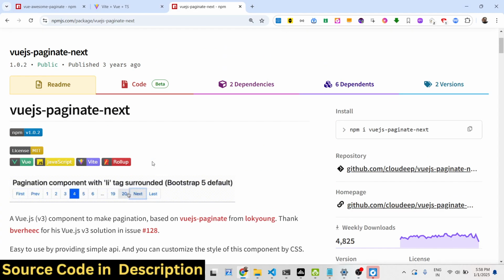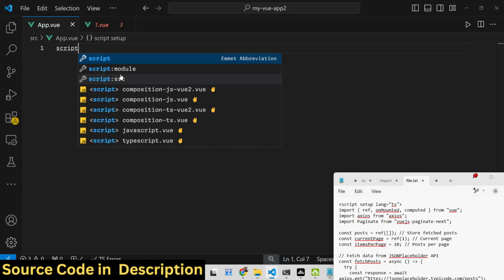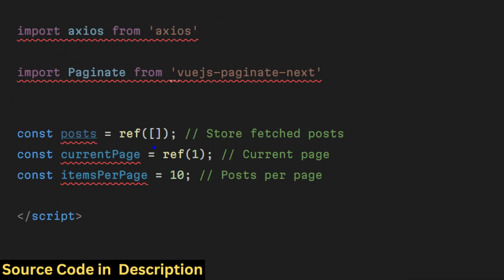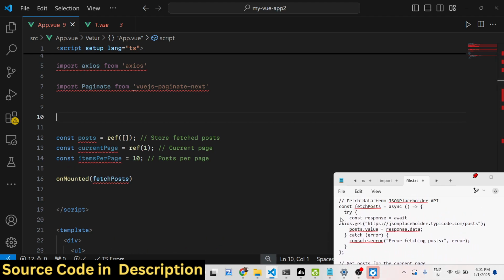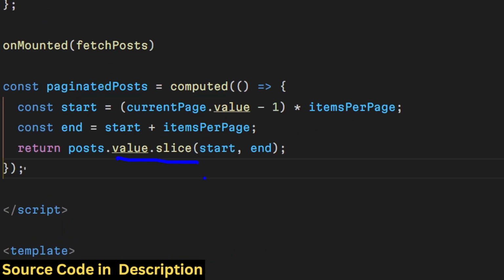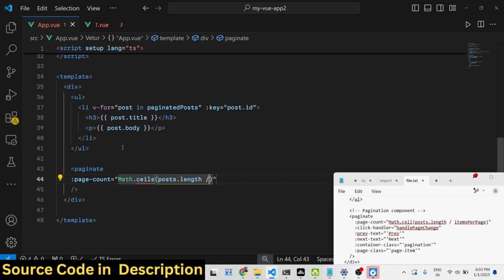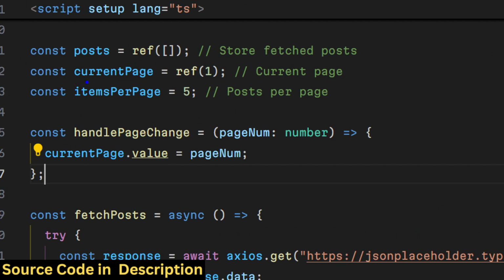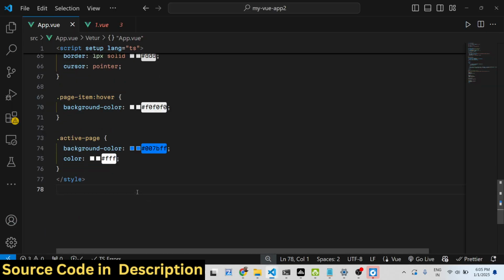Build a Vue.js 3 Pagination of Data From REST API Using Axios & vuejs-paginate-next in TypeScript